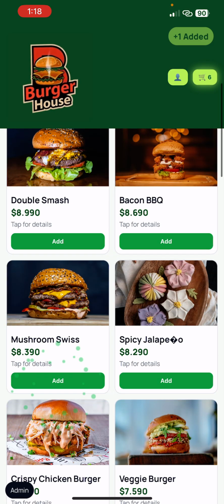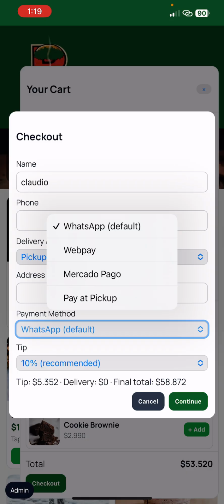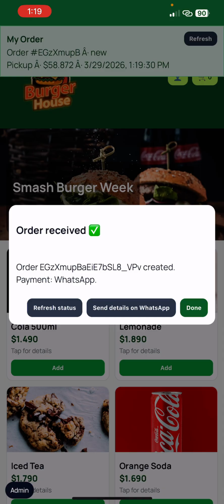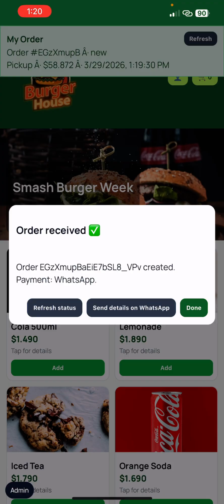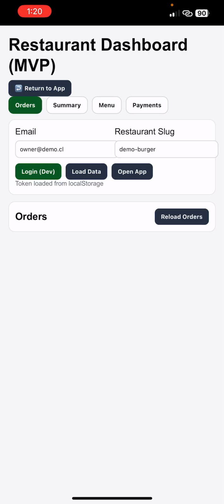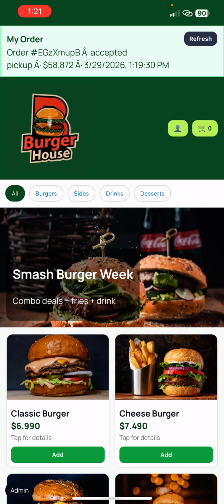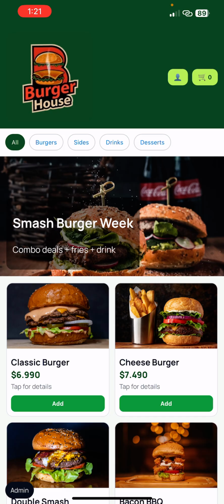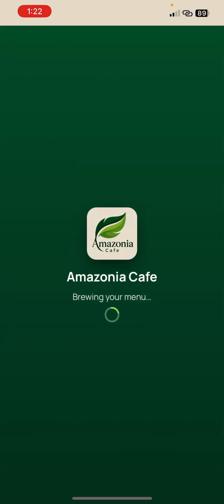29 March 2026